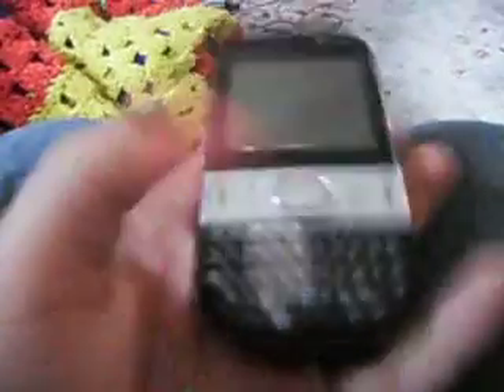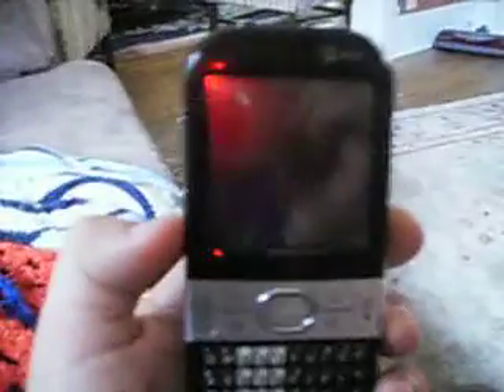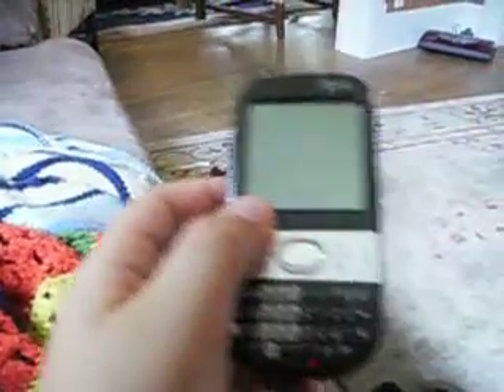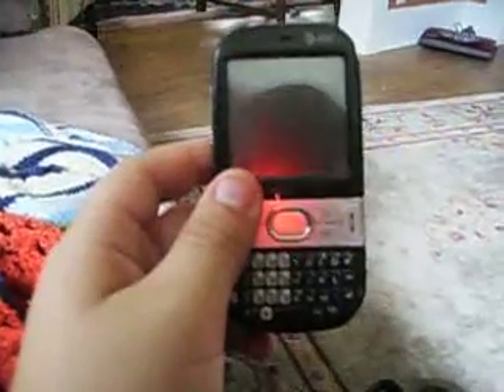Review on the Palm Centro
Manthatislucky209-